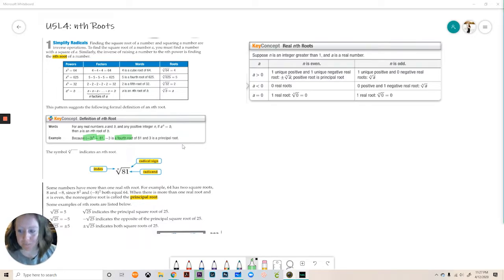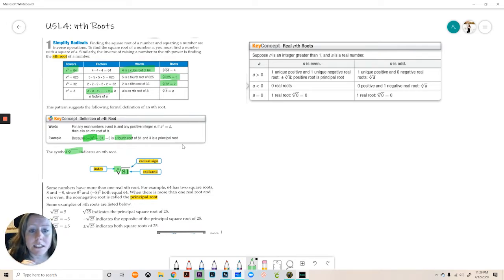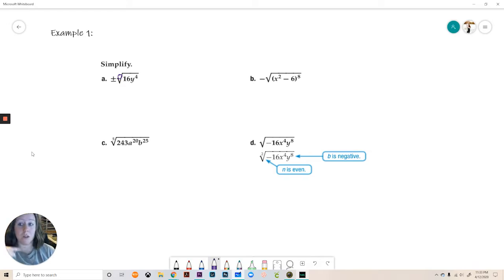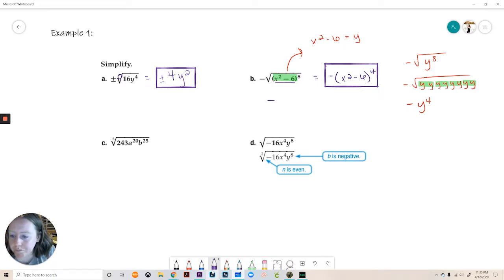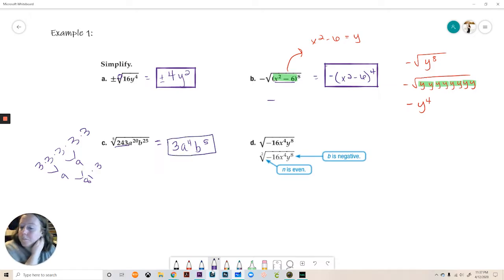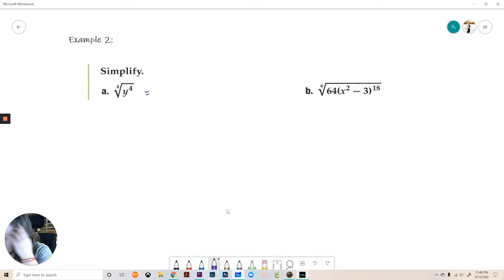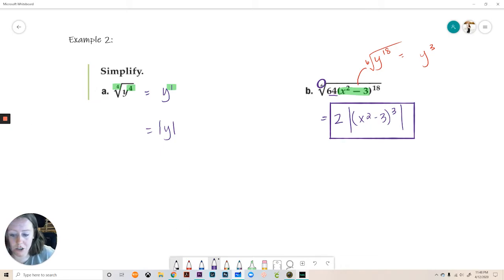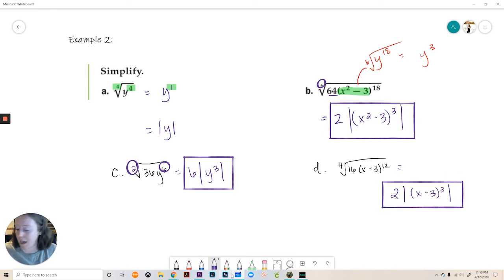U5L4 NTH ROOTS [HMATH2]